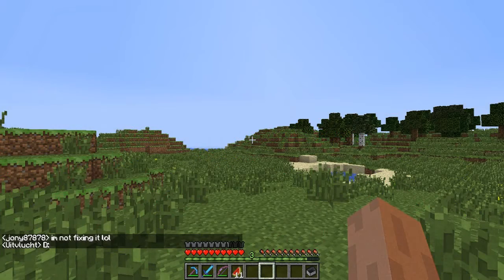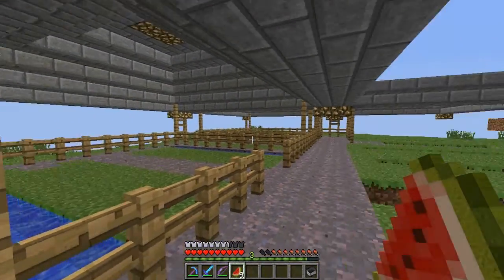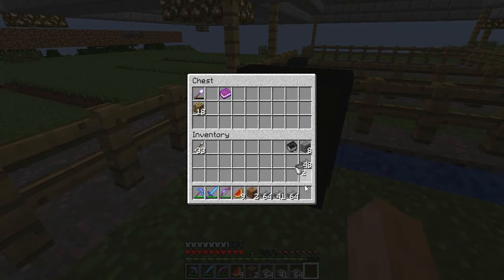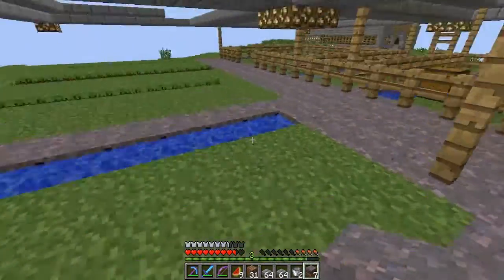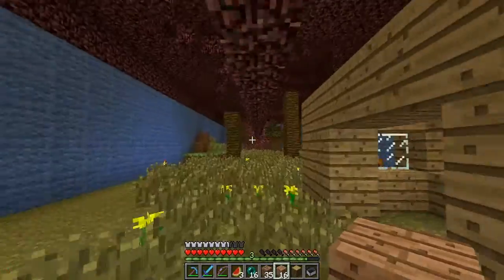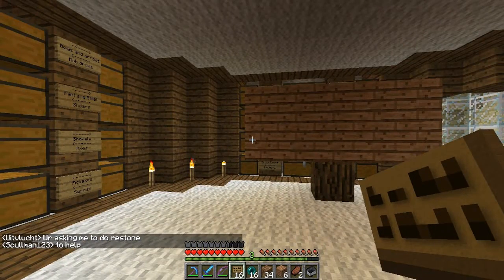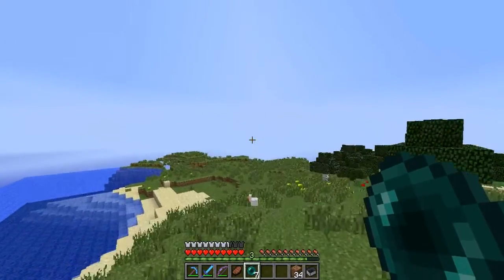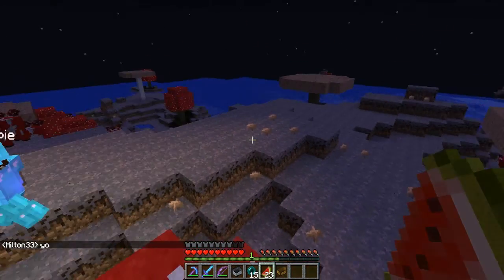Minecraft: ScullCraft SMP #10: A Trip Down Under!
Hello my Porkchops,
here is my tenth episode on the ScullCraft server!
of this that I intend to upload!

ScullCraft is a Whitelisted, invite only Server
and at the moment we are not accepting applications to join!